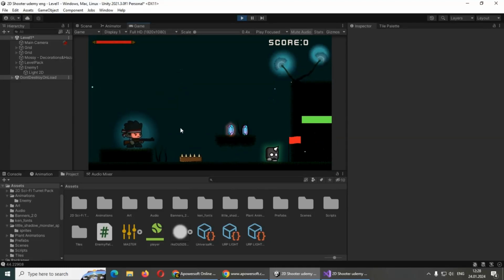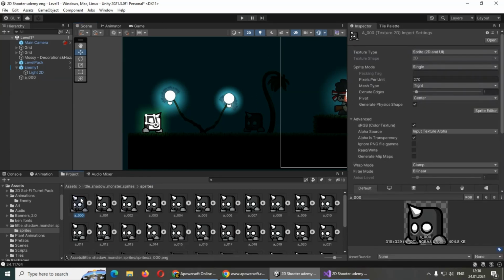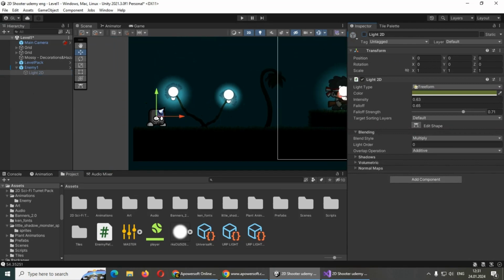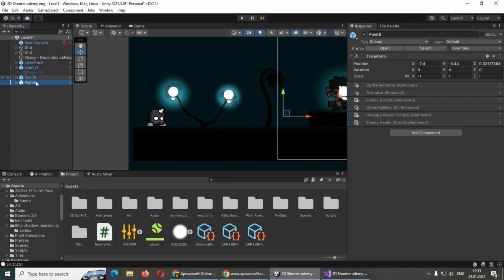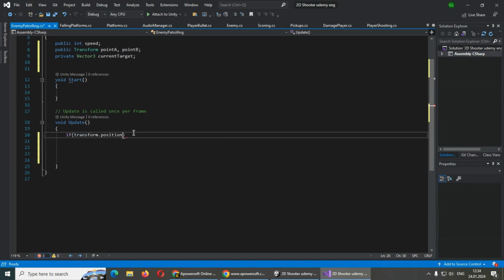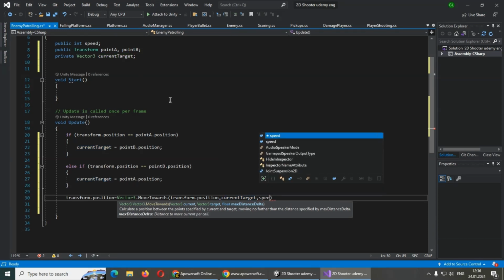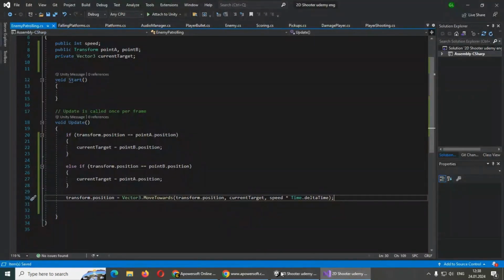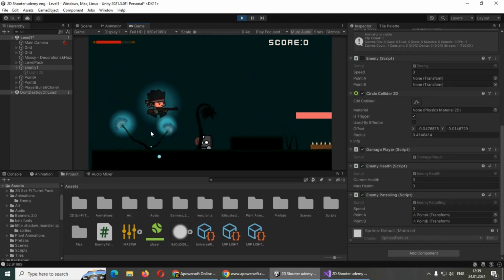Level Up Quickly: Beginner's Guide to Easy Enemy Patrolling in Unity 2D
Ready to level up your Unity 2D game? Check out this beginner's guide to easily implement enemy patrolling in Unity, perfect for game developers of all levels! Learn how to create enemy movement patterns and add a new layer of challenge to your game. Get ready to take your game to the next level with these simple techniques!